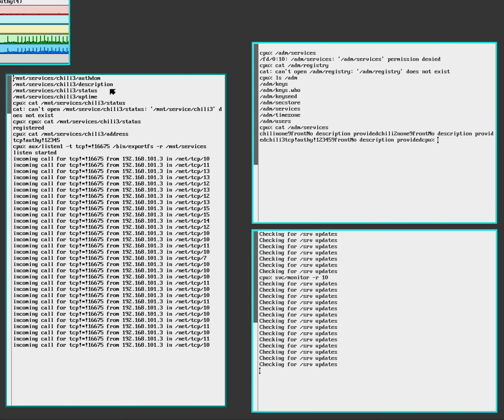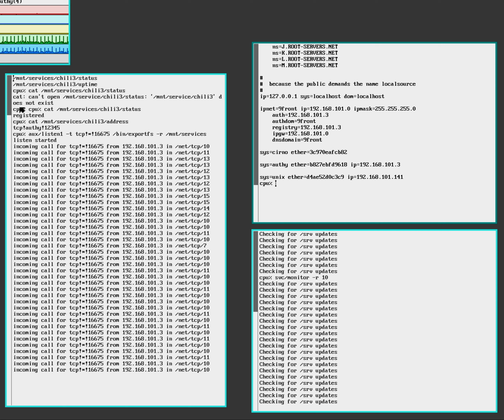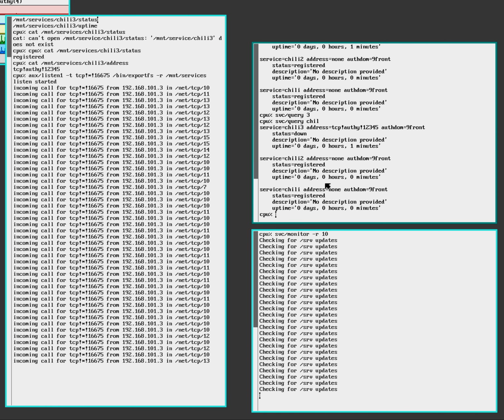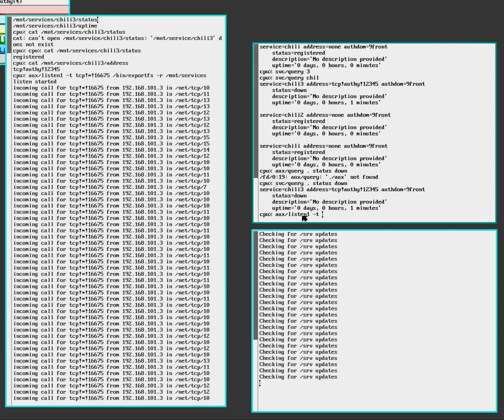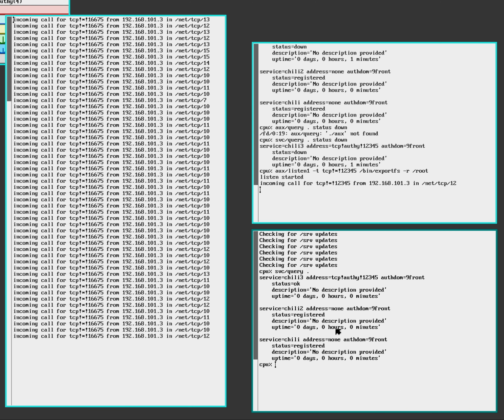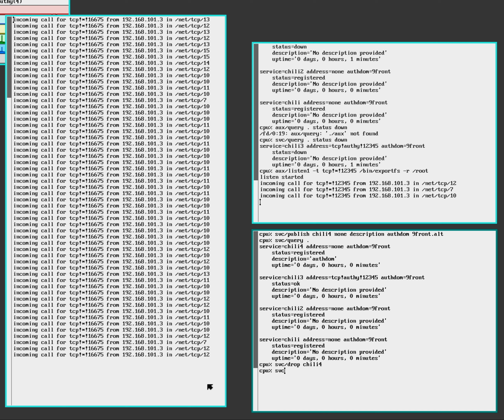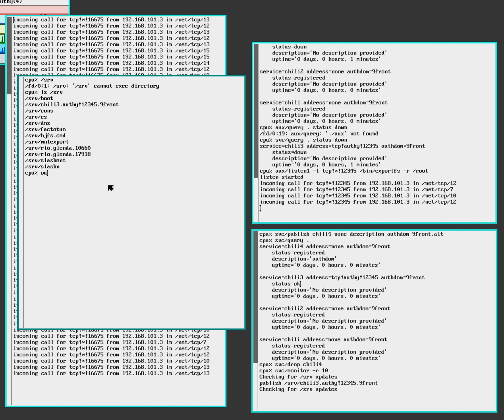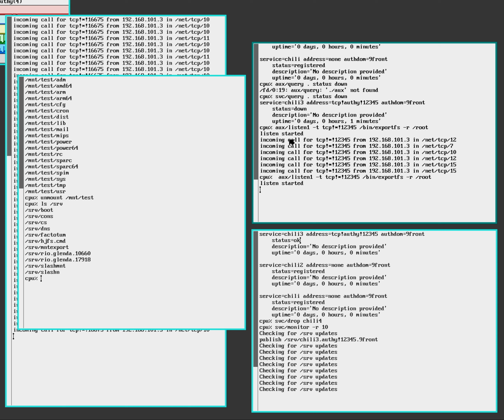9front Registry overview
This is a quick demo of the 9front Registry proposal I made. It's source is over at my Github, link in comments.